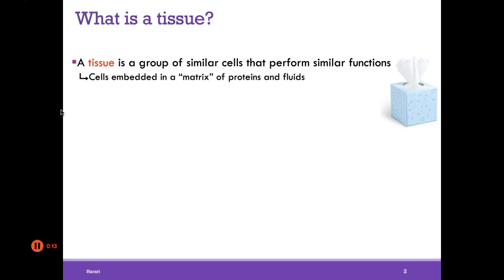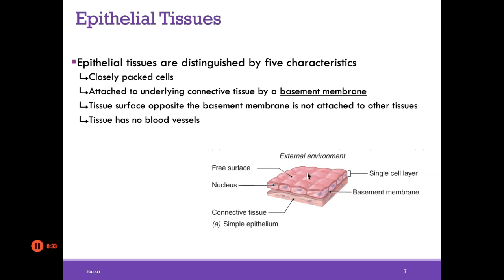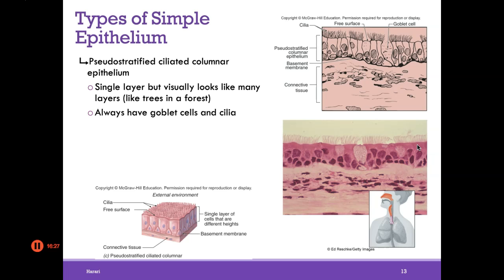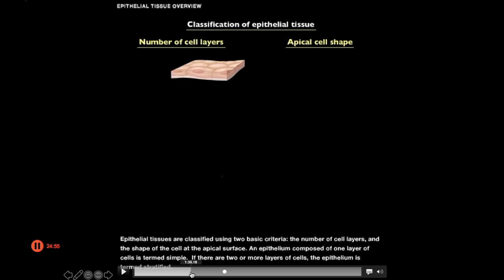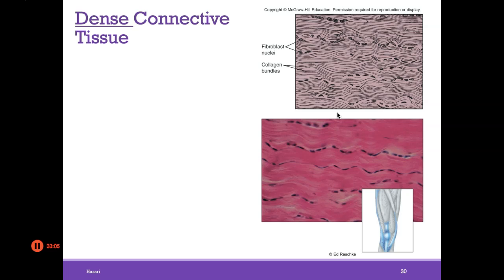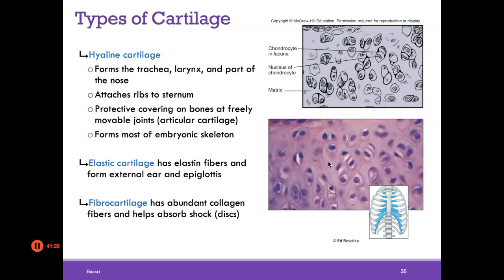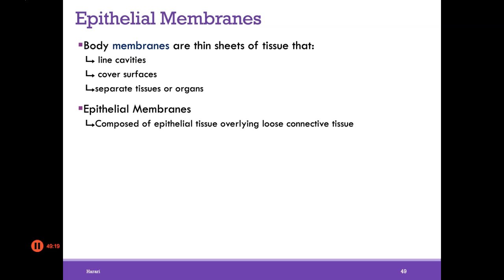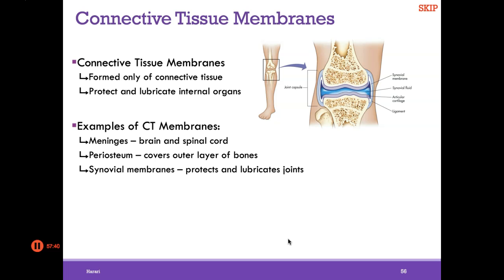AP1 Online | Chapter 5: Histology (Part 1)